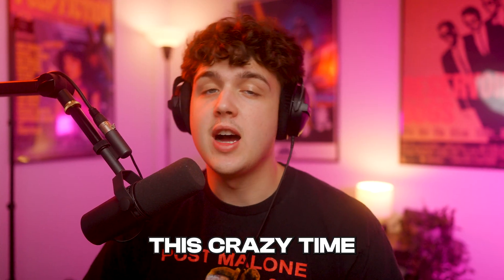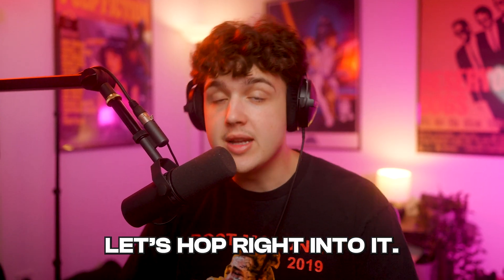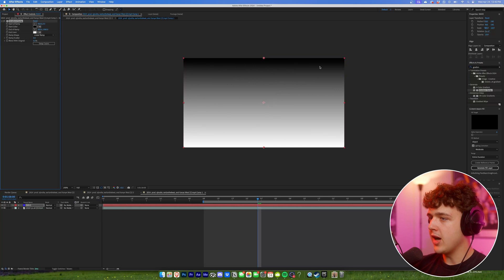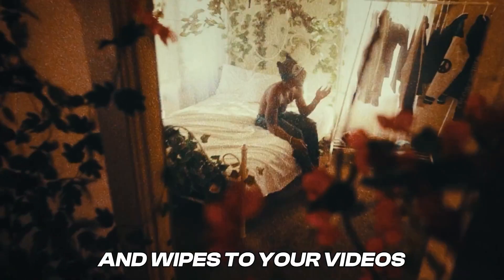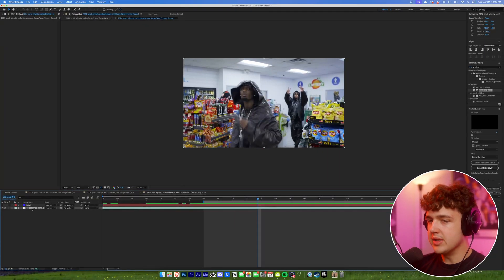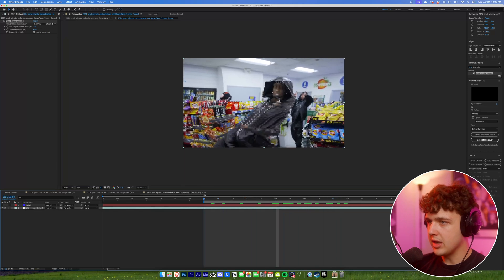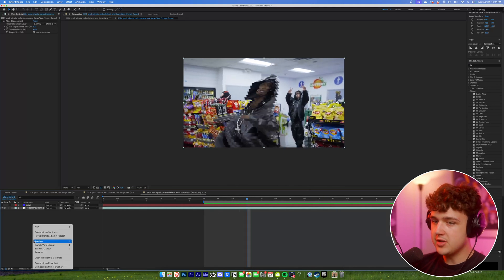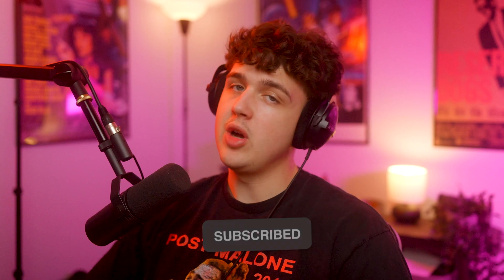TRENDING WARPED SLIT SCAN DISPLACEMENT EFFECT (EASY)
THE BEST EDITING PACKS & PRESETS